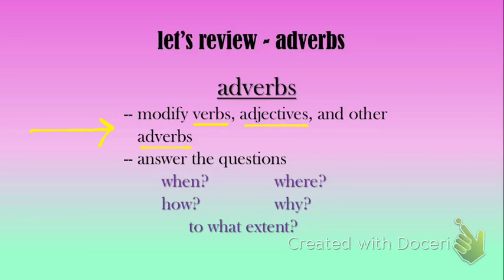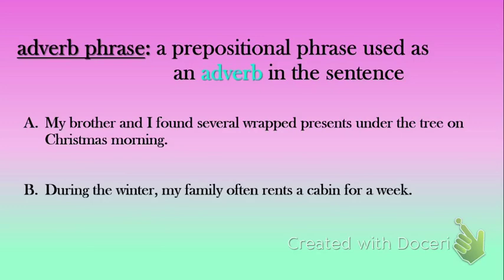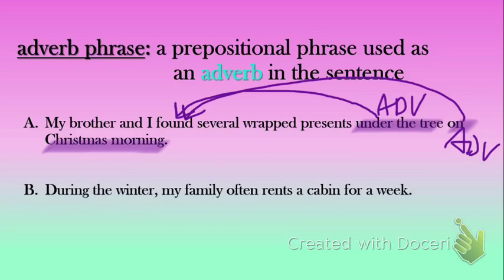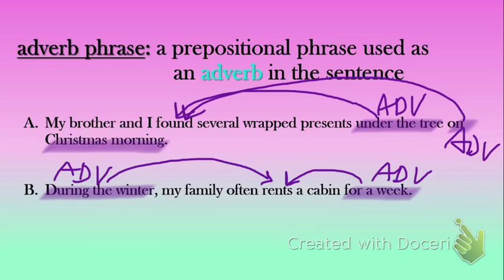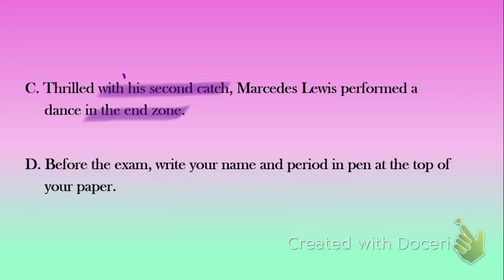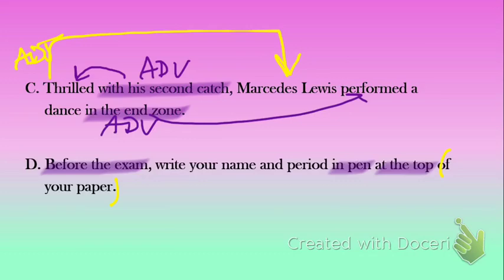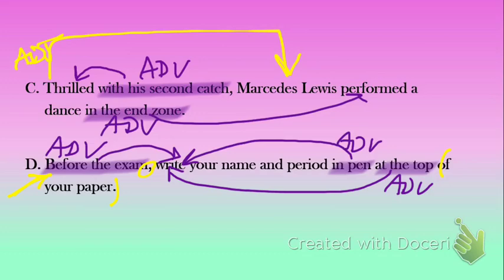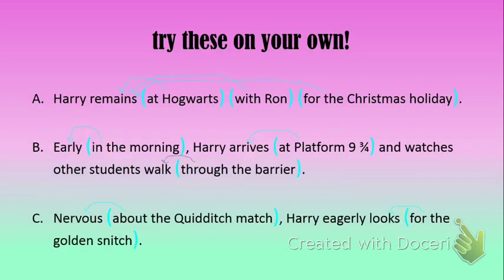Adverb Phrases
Here is a brief introduction to adverb phrases designed for students at the middle and high school level. This video screencast was created with Doceri on an iPad.